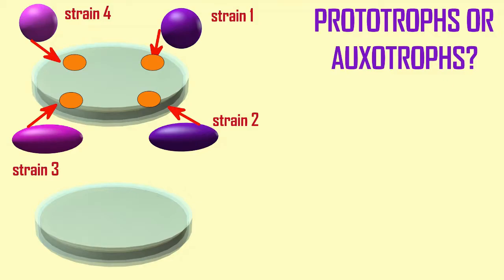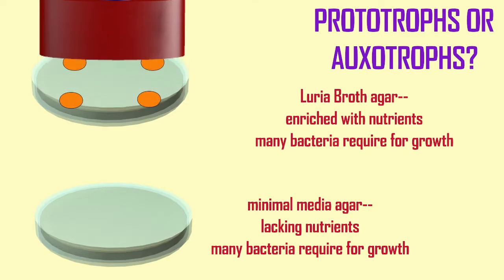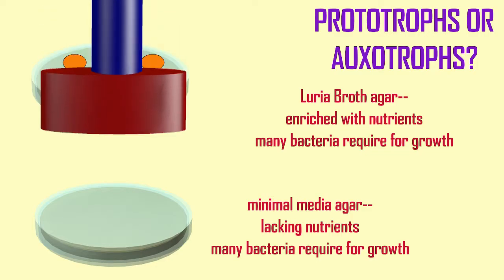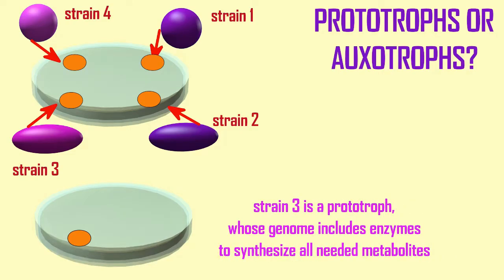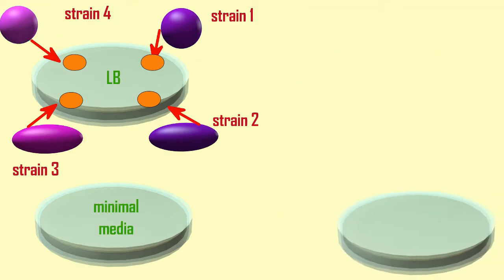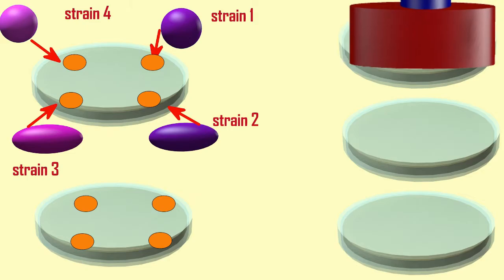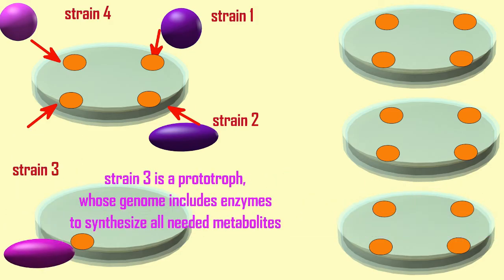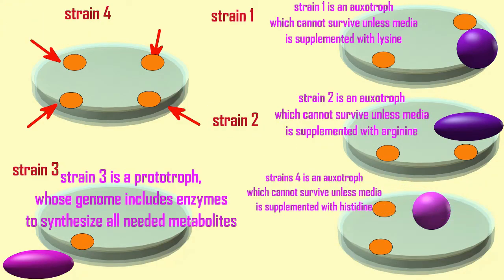prototrophic vs auxotrophic bacteria